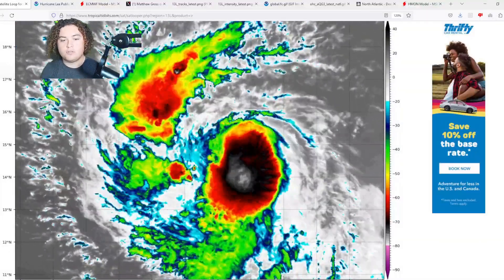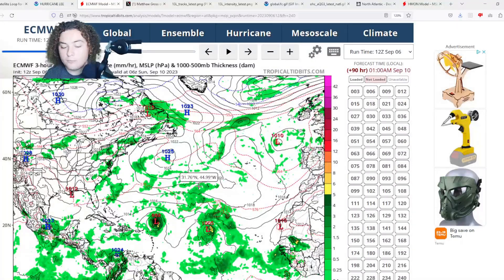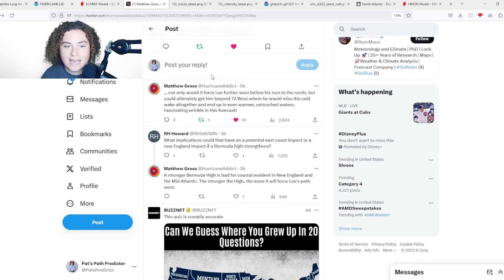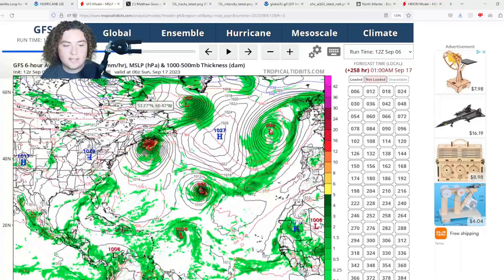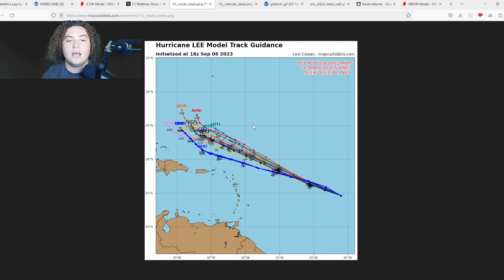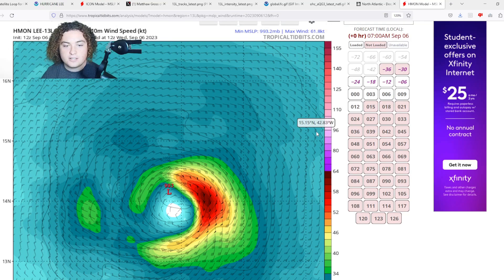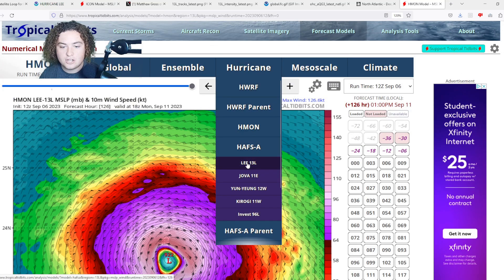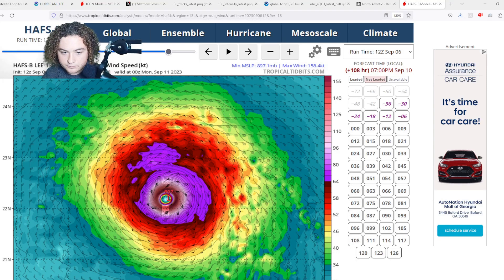Lee Now A Hurricane! Models Call For Category 5 Strength! How Big Will It Get?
Tropical Storm Lee has rapidly intensified in the Main Development Region of the Atlantic Ocean! It currently has winds of 75 MPH and a pressure of 991 mb. The current track is WNW at 14 MPH based on satellite imagery and an anticyclonic High near the Antilles. It currently is forecast by the NHC to become a Category 4 Hurricane with winds of 150 MPH at Day 5, however, they have stated that they were being conservative and this could become a Cat 5! The Lesser Antilles are now in the line of fire due to that westward movement since last night. Will keep you updated.